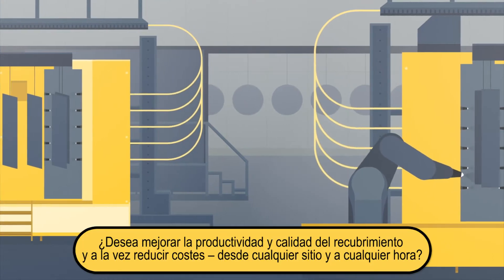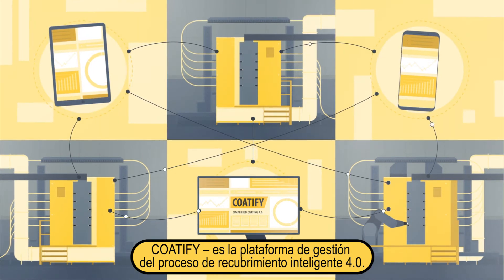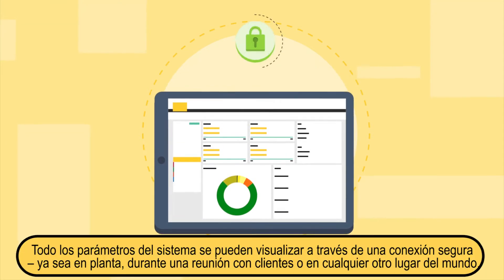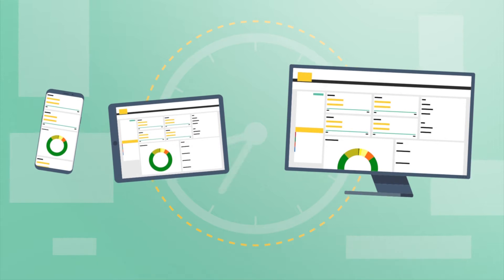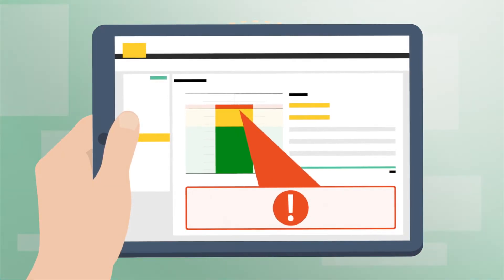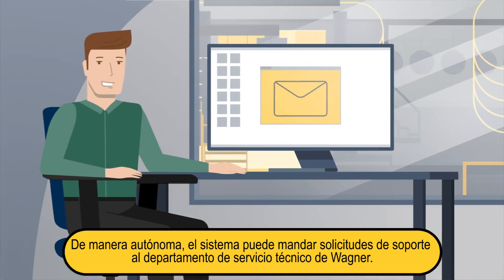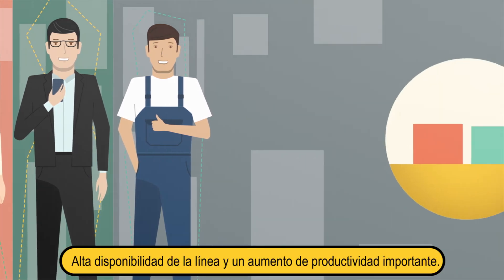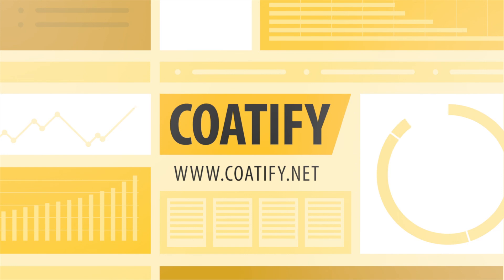Plataforma de IoT COATIFY de WAGNER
COATIFY es una plataforma de Internet de las cosas basada en la web que permite la visualización inteligente de los sistemas de recubrimiento. De esta forma puede aumentar la transparencia y la seguridad de procesos de su recubrimiento industrial, minimizar las averías y aumentar la productividad. Gracias a COATIFY, usted como explotador está en contacto cercano con su sistema de recubrimiento y siempre al día en cuanto a la información del estado de la instalación.

COATIFY - ¡Su plataforma de información y gestión para el recubrimiento simplificado 4.0!